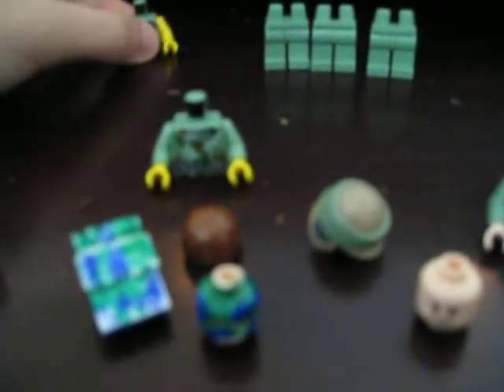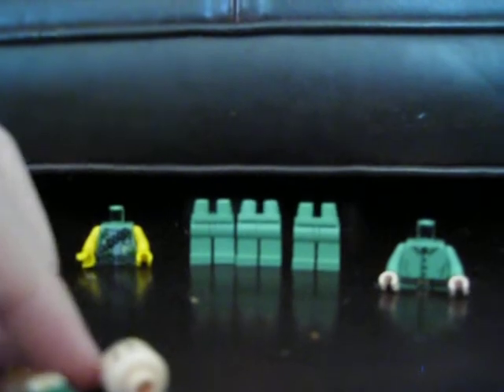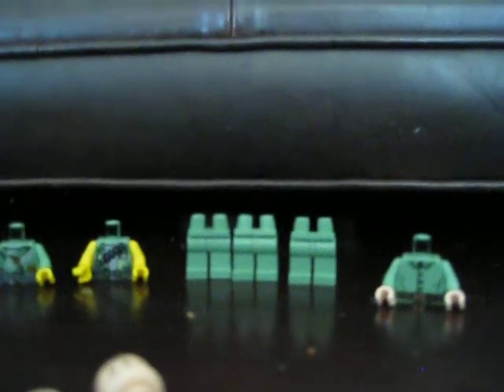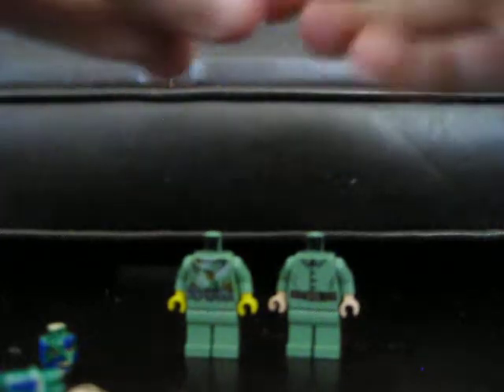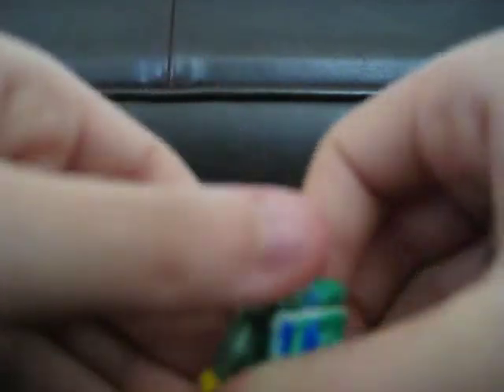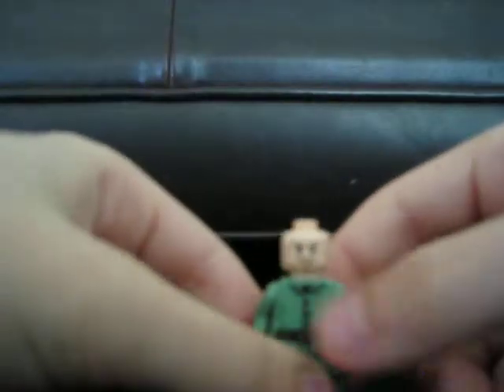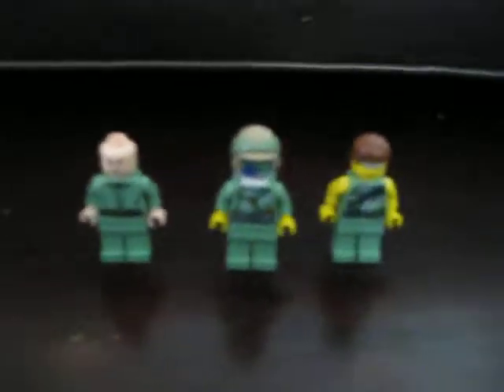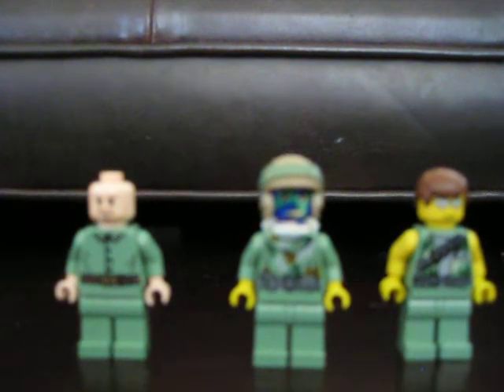how to make lego military guys